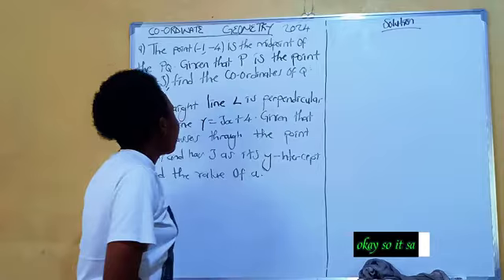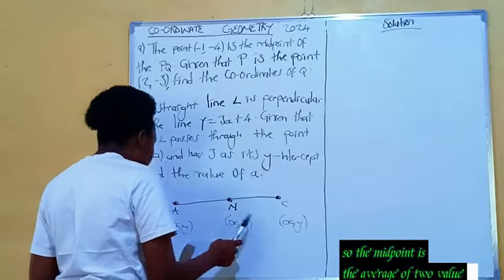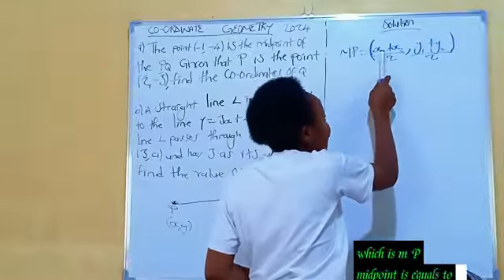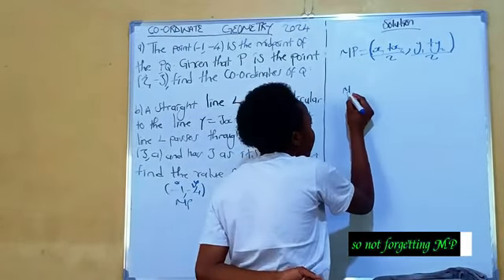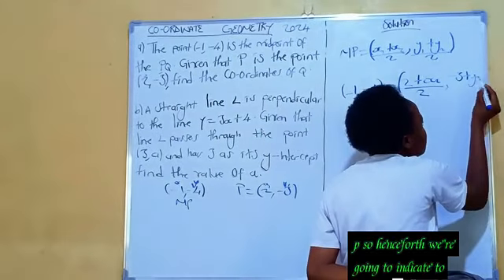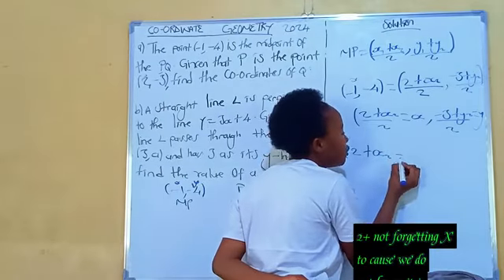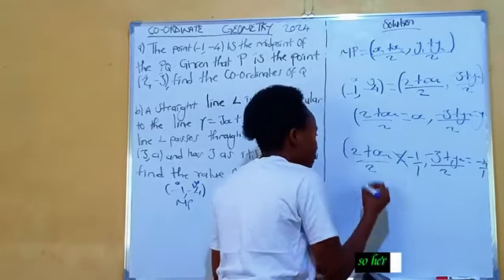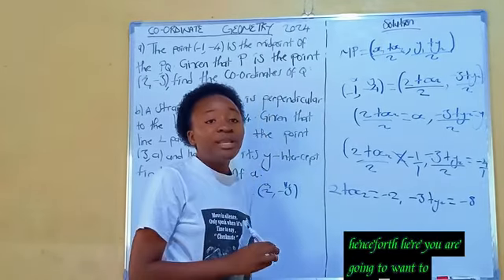Mathematics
Coordinate Geometry